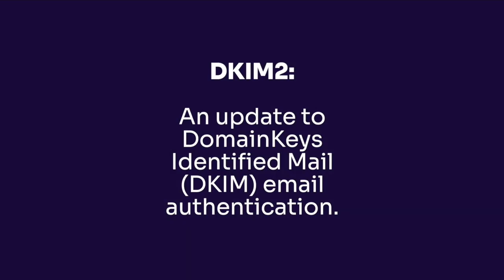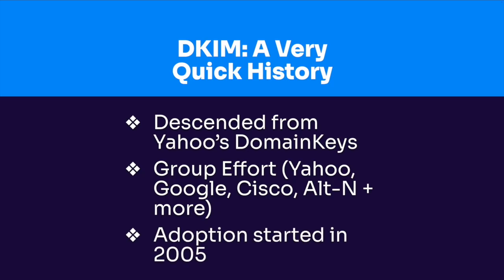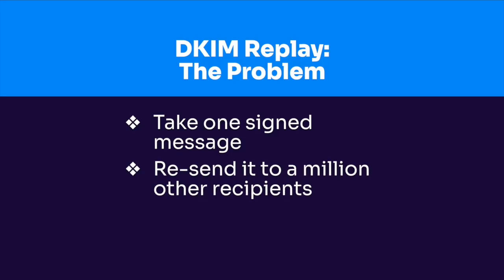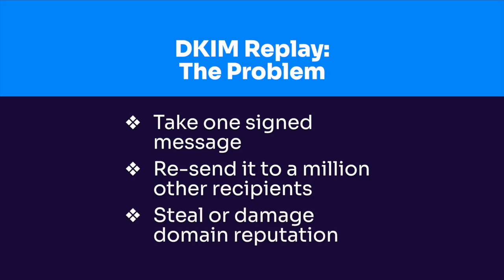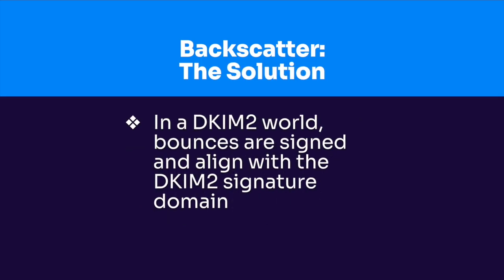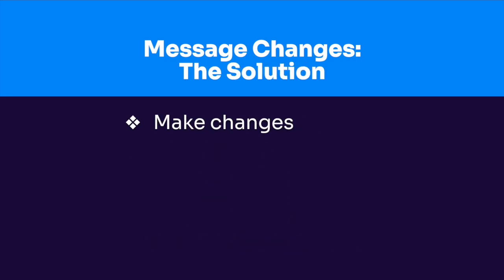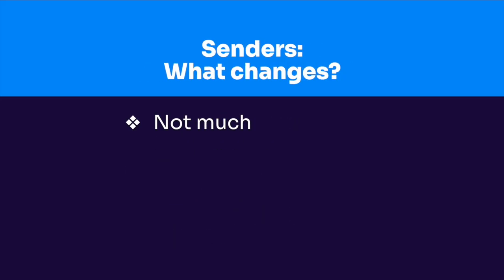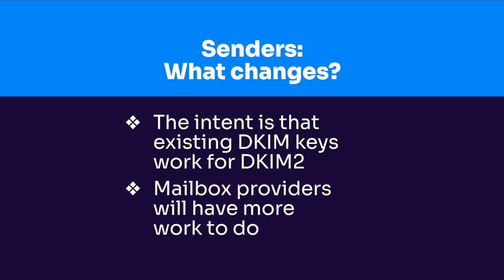Ask Al 68: What is DKIM2? What do you need to know?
This week Al Iverson explains what's going on with the new version of the DomainKeys Identified Mail (DKIM) email authentication protocol. What is DKIM2, and what do you need to know about it? And if you'd like to watch DKIM2 evolve more closely and/or participate in the process, be sure to join the IETF DKIM working group

Episode 68 of Your Email Authentication and Deliverability Questions Answered.